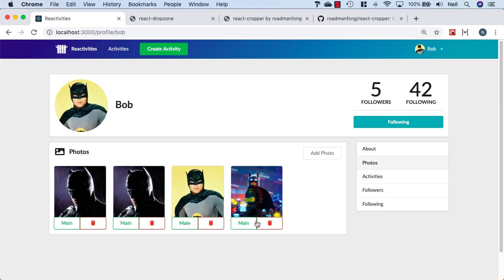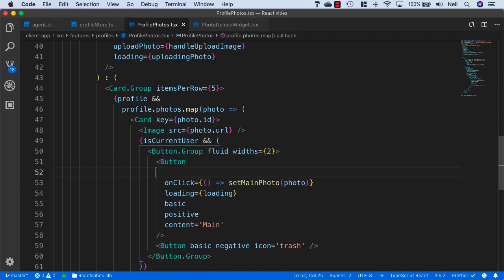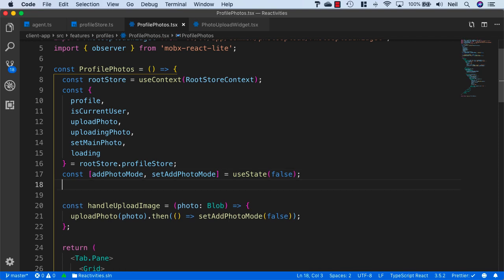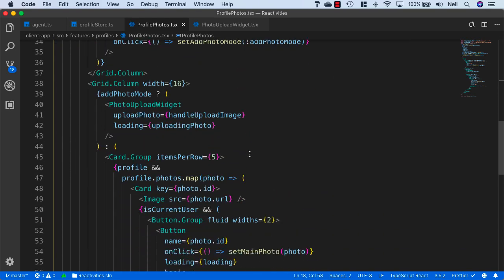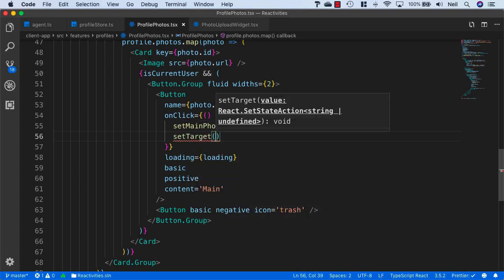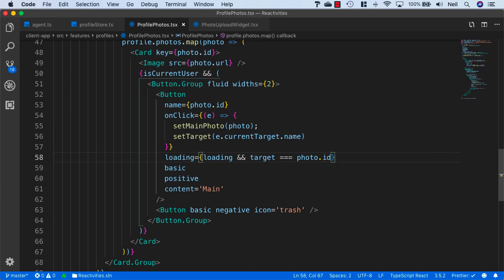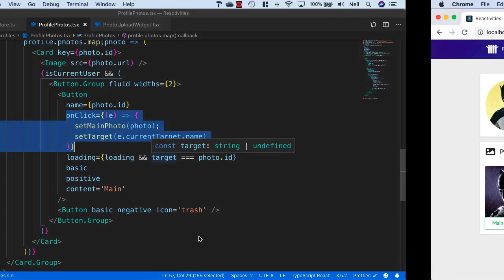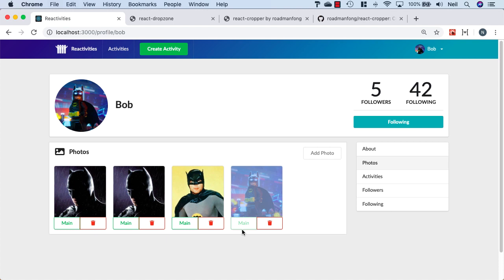Photo Upload Part 2 Client Legacy Isolating our loading indicators